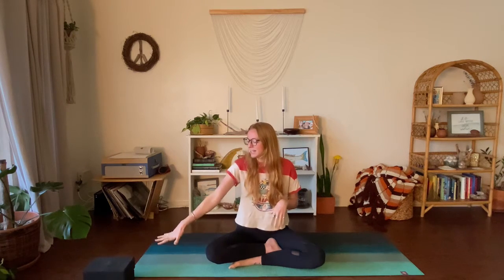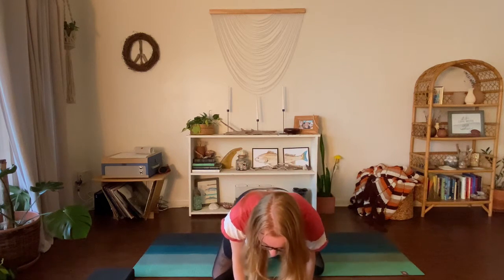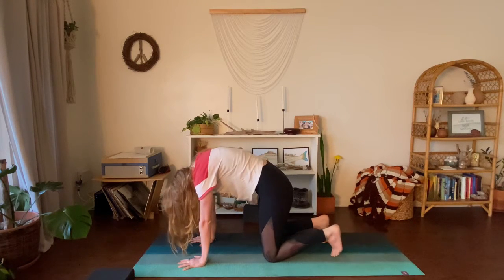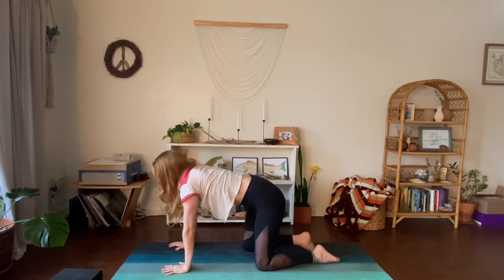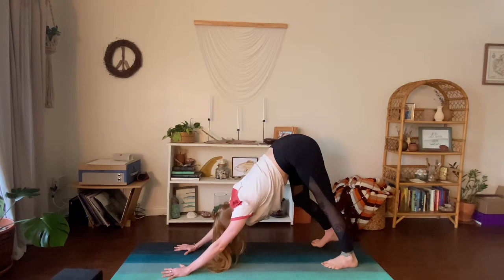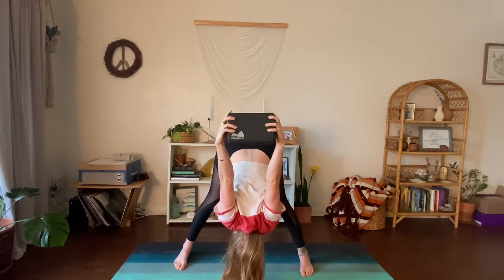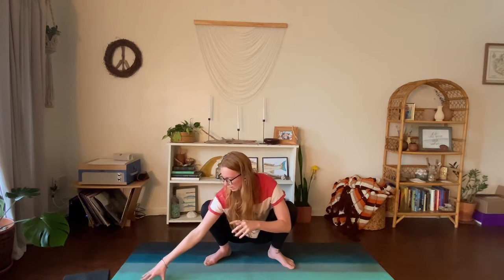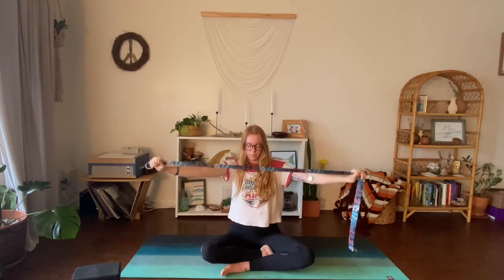35 - Minute Chest, Neck, and Shoulder Release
With all the heaviness going on in the world right now, I wanted to provide a quick little flow you could do on your lunch break or any time you're feeling overwhelmed. Release the weight we carry each and every day, we sometimes don't realize how heavy it is until we let it go. Happy Healing!